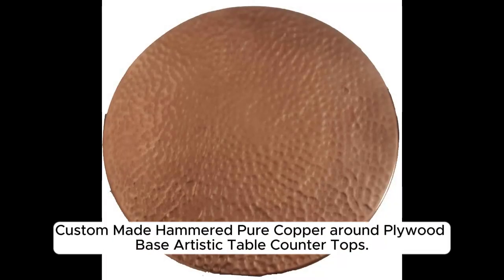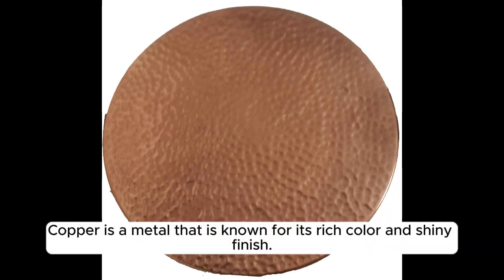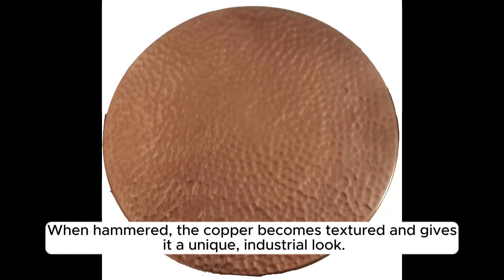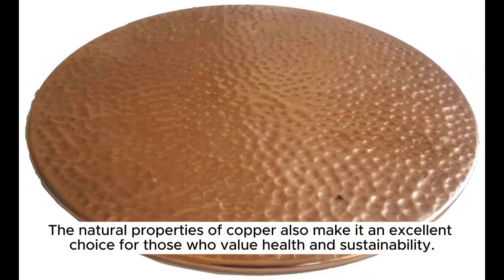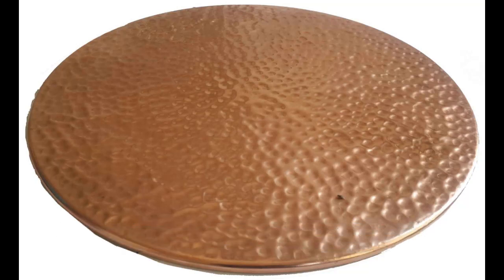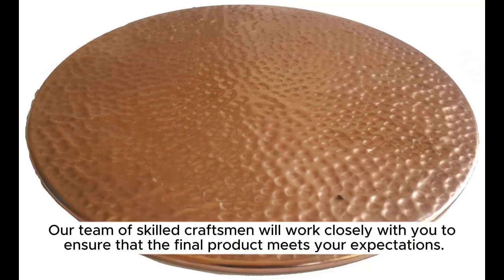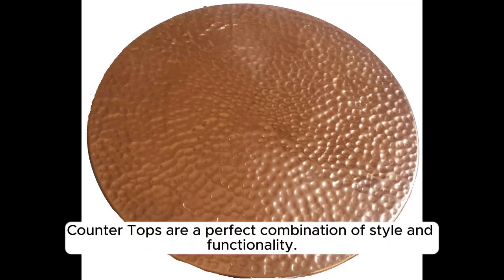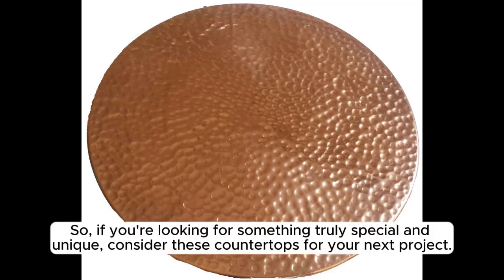Custom Made Polished Copper Artistic Table CounterTops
We make copper table tops for tables and counters by wrapping the hammered copper sheet around a strong plywood base. This keeps the copper's shape stable and sturdy. The MDF plywood is surrounded by the copper on top and sides of the table top